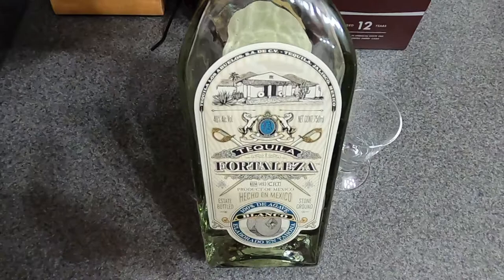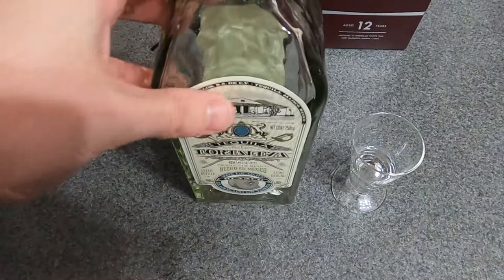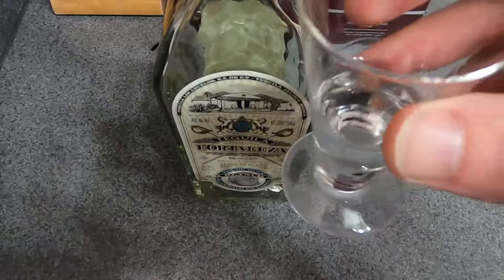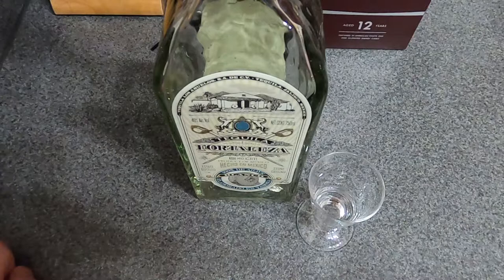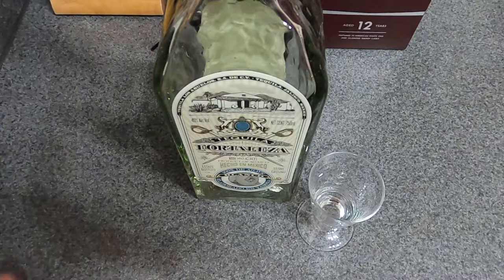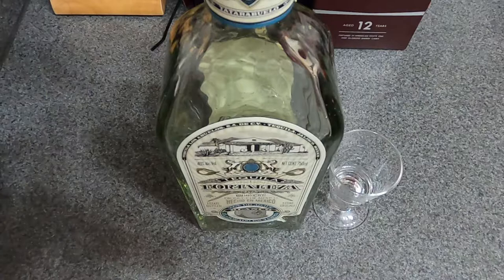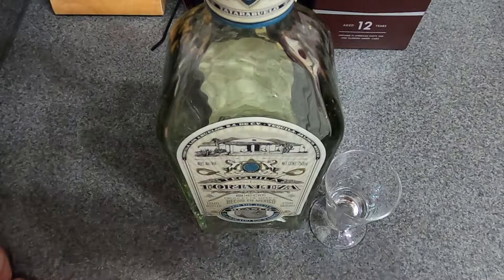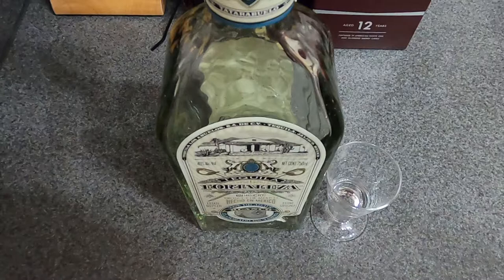#378 Tequila Review: Fortaleza Blanco! Better than Patron/Don Julio Blancos? Absolutely 100% $51.99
Review of Forteleza Blanco! Amazing taste! Try this one out.